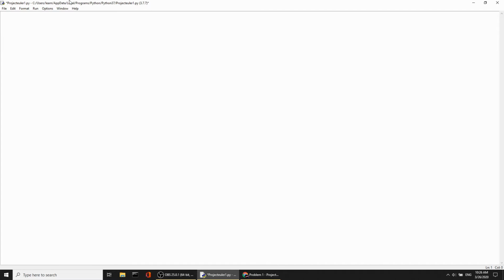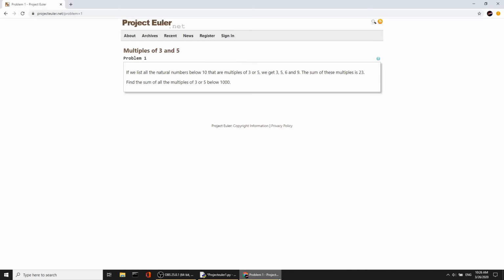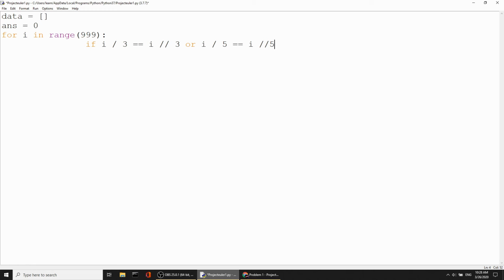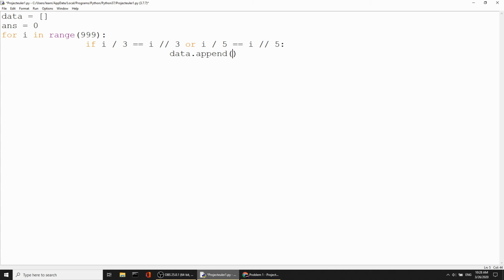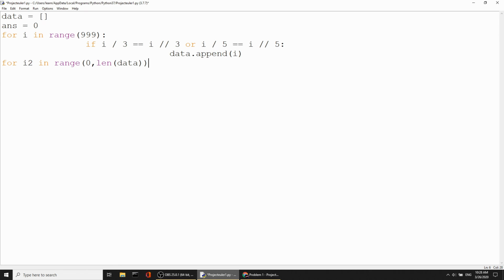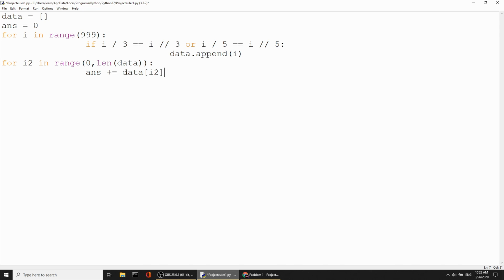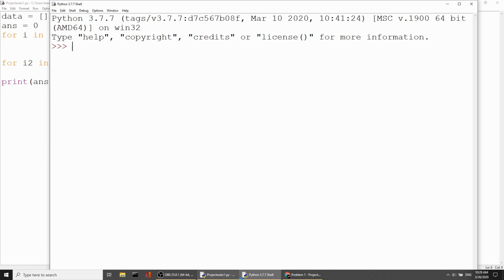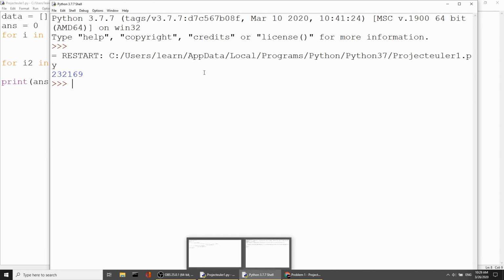Project Euler problem 1: Solution with Python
So basically we solved the first problem of Project Euler